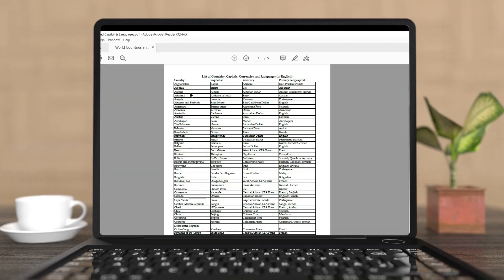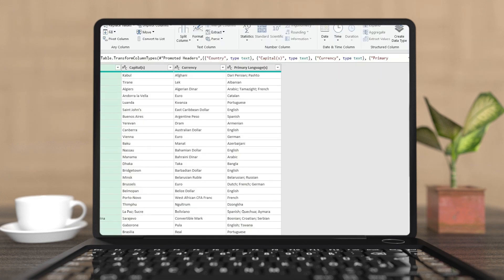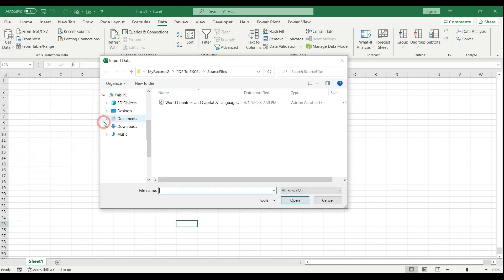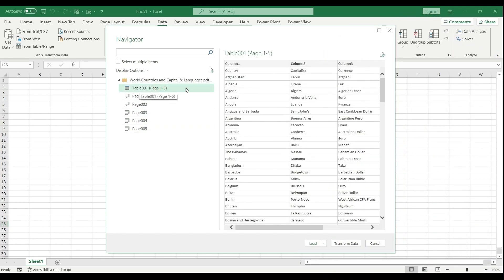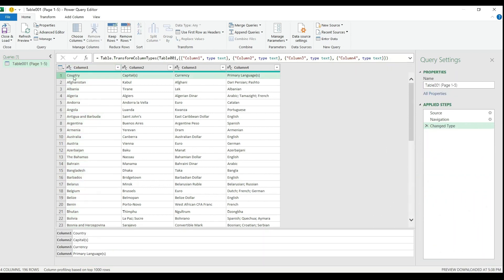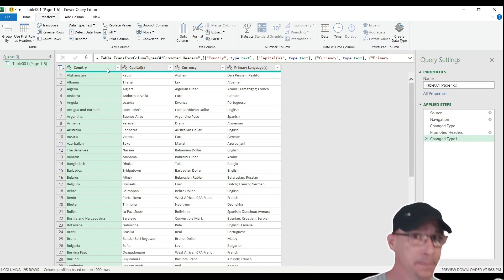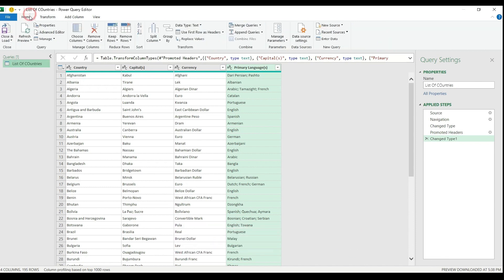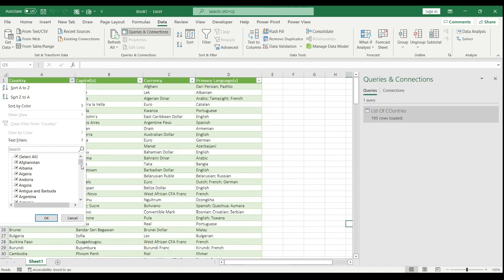How to Easily Import Data from PDF To EXCEL with Power Query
Are you ready to say goodbye to the mind-numbing task of manually copying data from PDFs to Excel? Join us for a wild ride as we show you how to import data from PDFs with Power Query. You'll wonder how you ever survived without it! Grab some popcorn and get ready to work smarter, not harder.